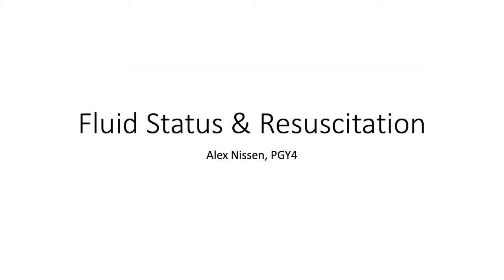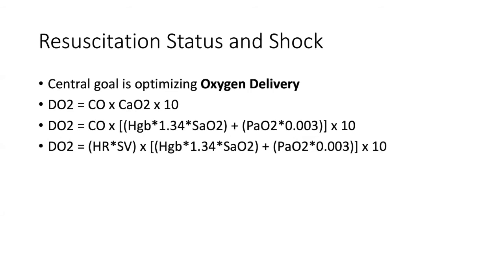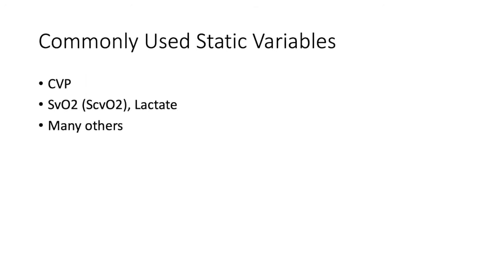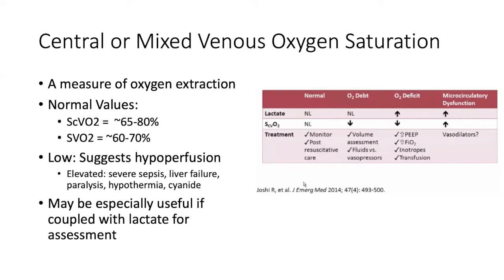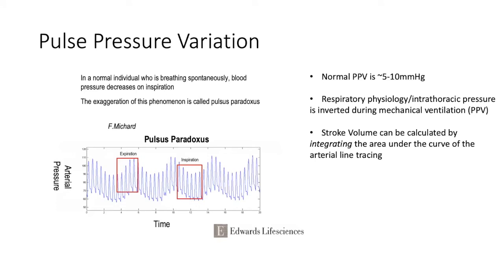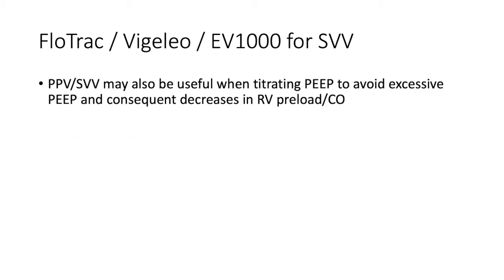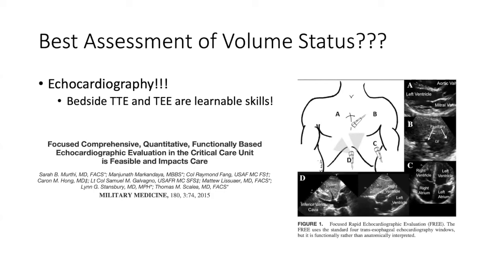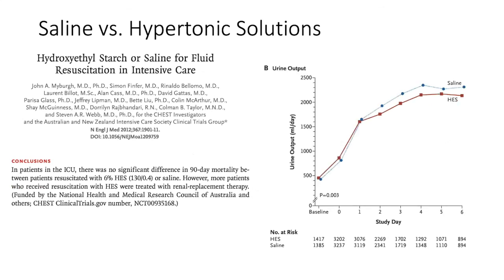Assessment of Volume Status